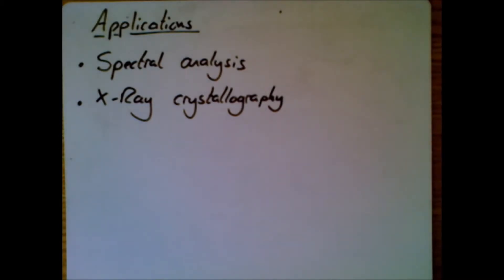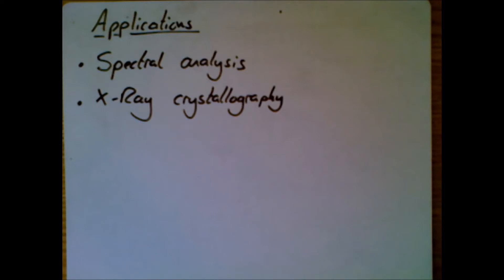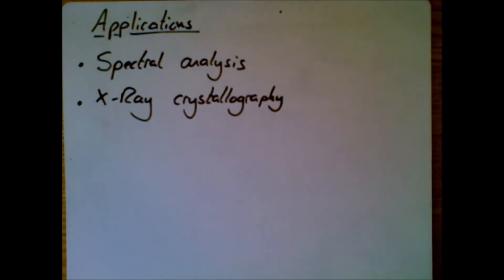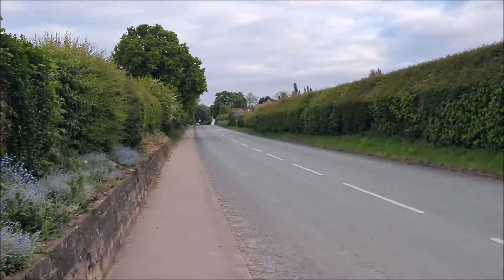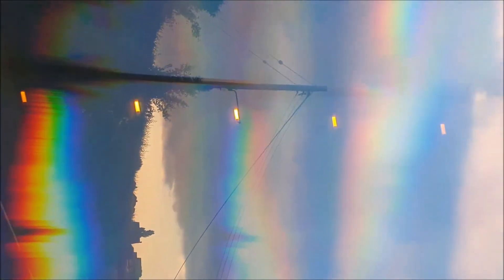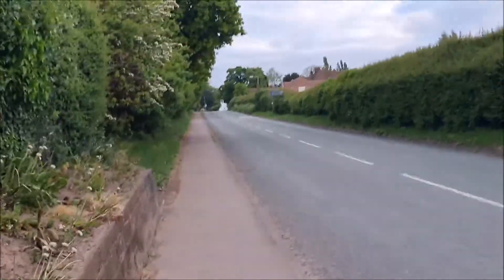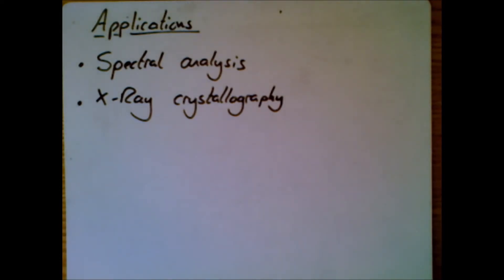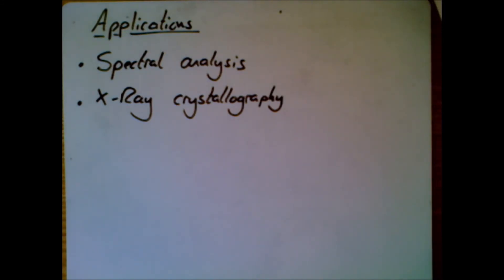A Level Waves :13. Applications of Diffraction Gratings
Short video covering 2 possible applications of diffraction gratings from the AQA Physics A Level Waves topic.

Originally recorded for Year 12 students from John Taylor High School during the 2020 lockdown.